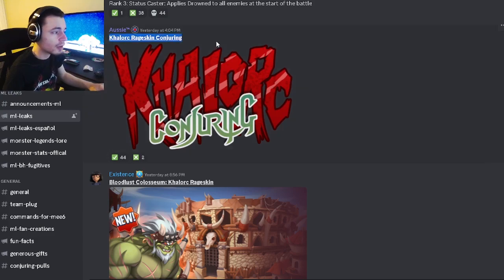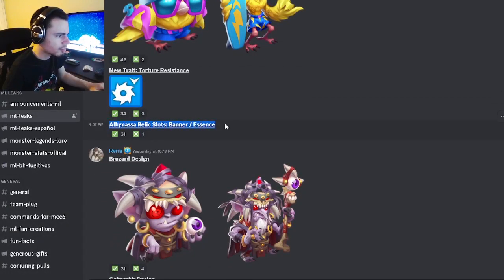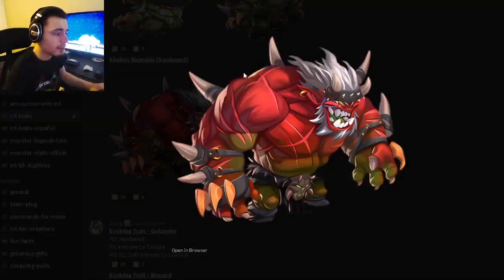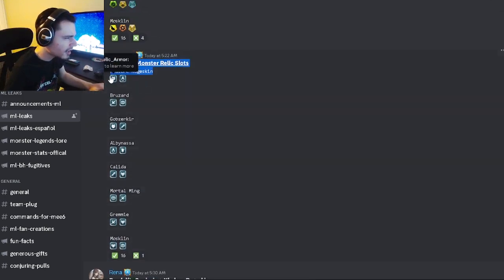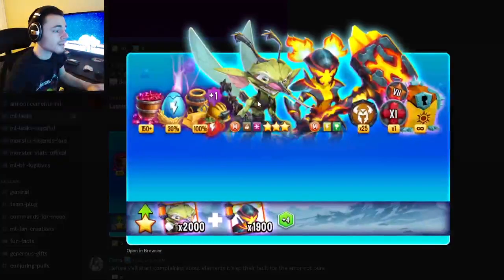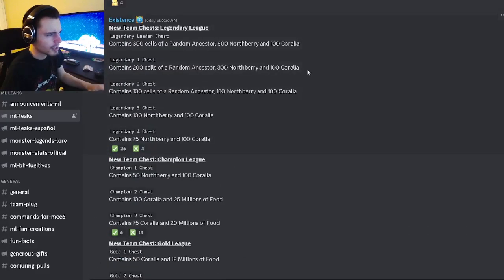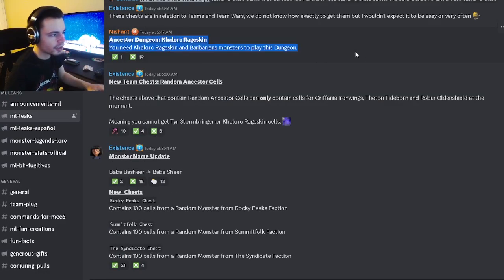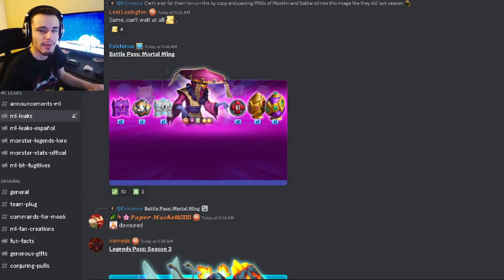Monster Legends NEW Legends Pass & Battle Pass Monsters LEAKED!